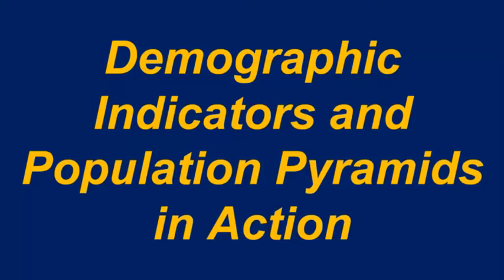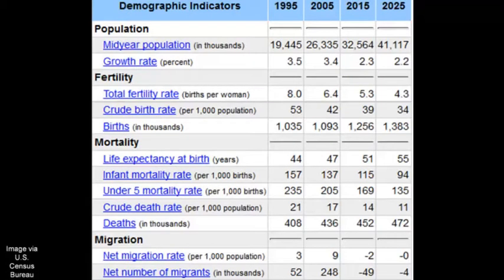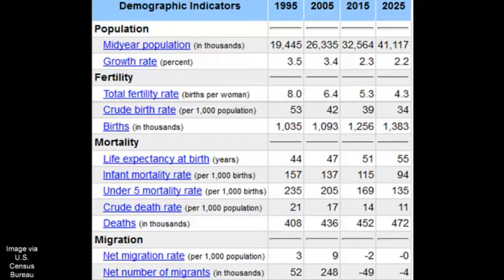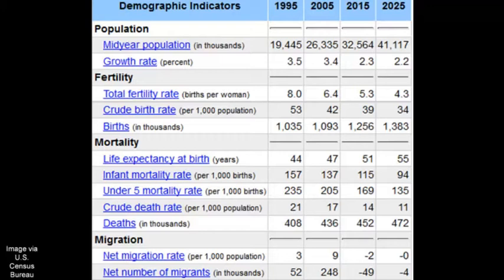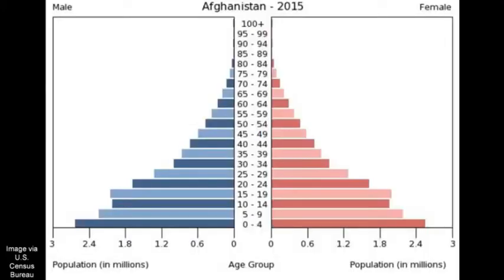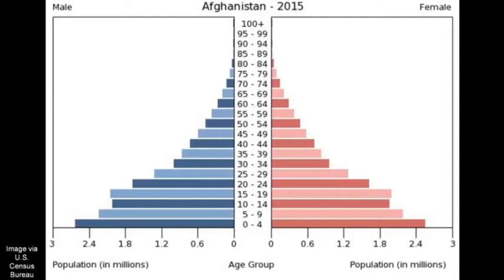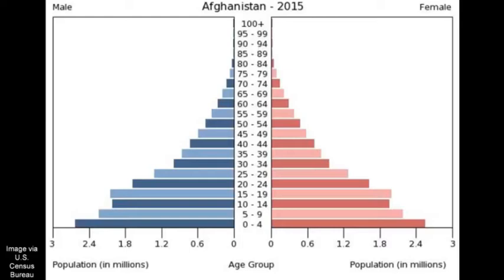Demographic Indicators and Population Pyramids: Afghanistan